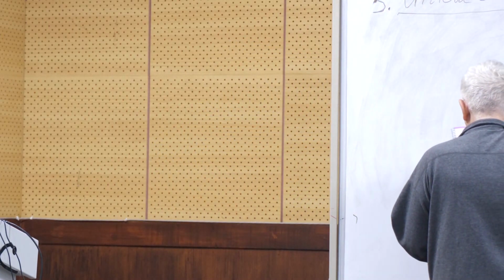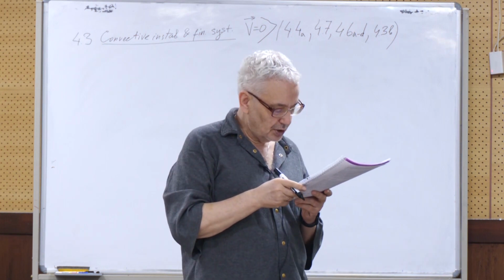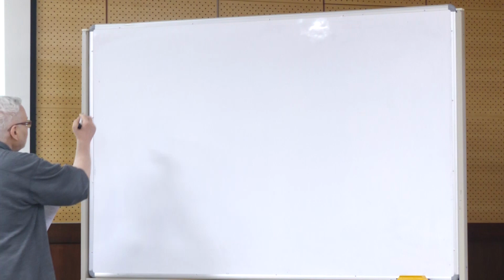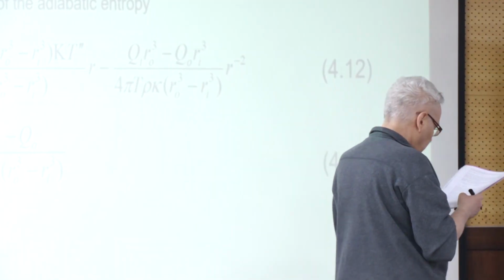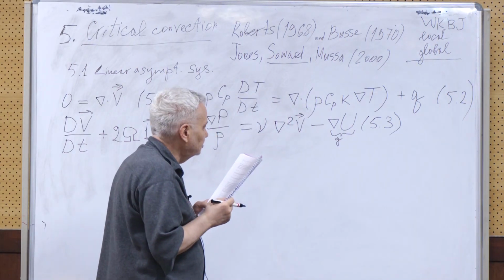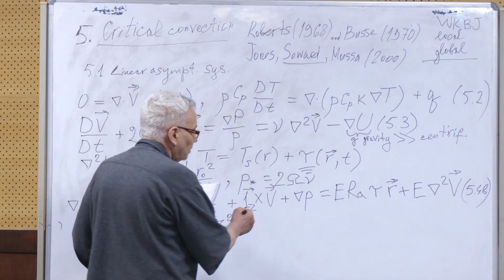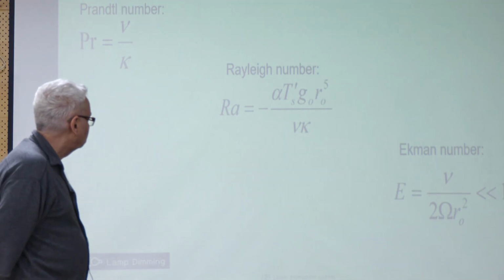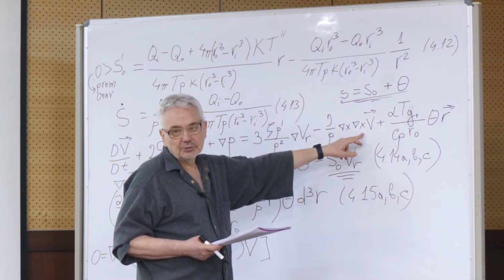L 16 Convective instability and the final system